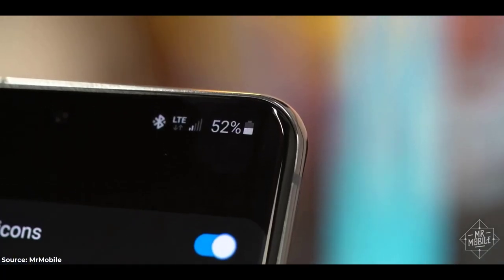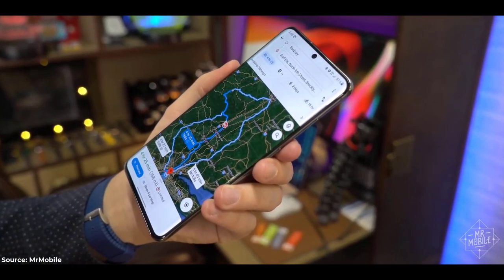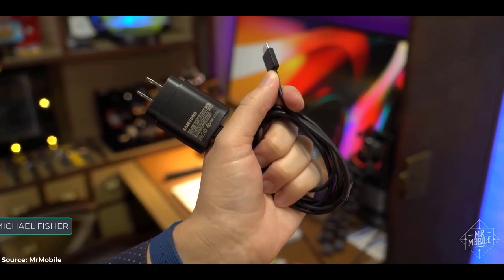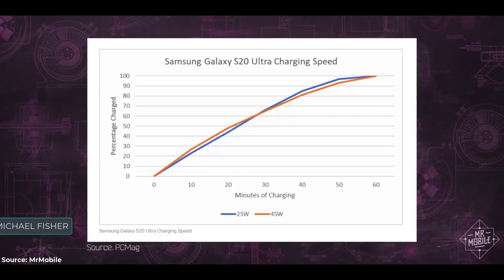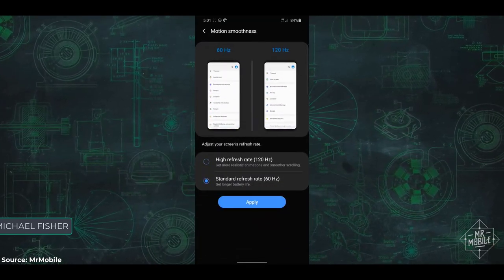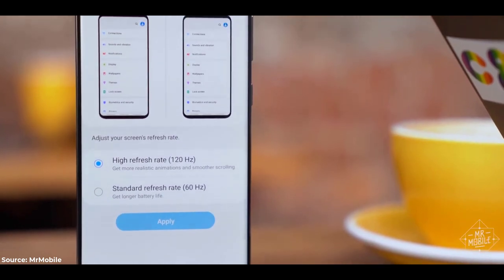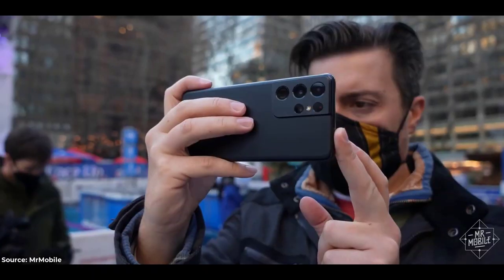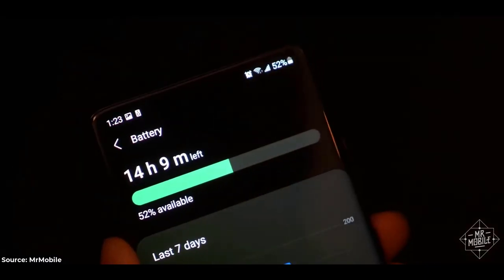Samsung Galaxy S20 Ultra versus Galaxy S21 Ultra - Two Battery Giants